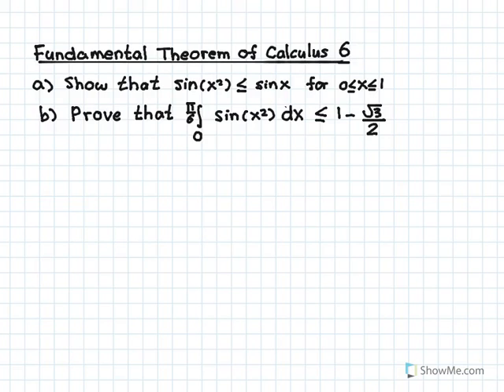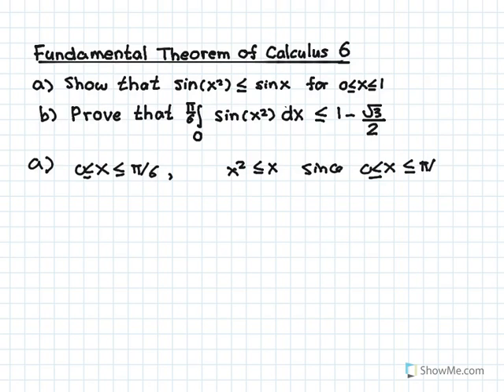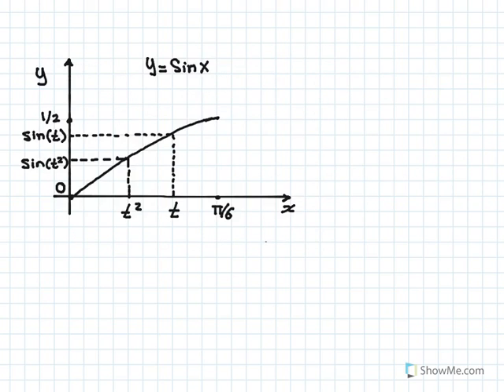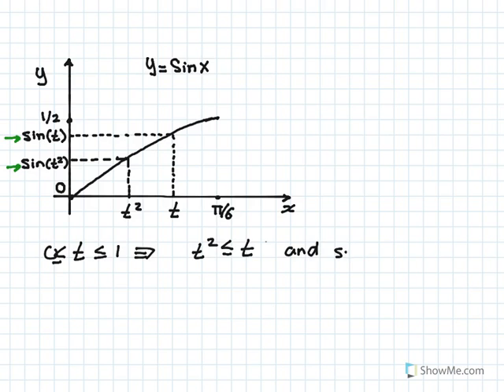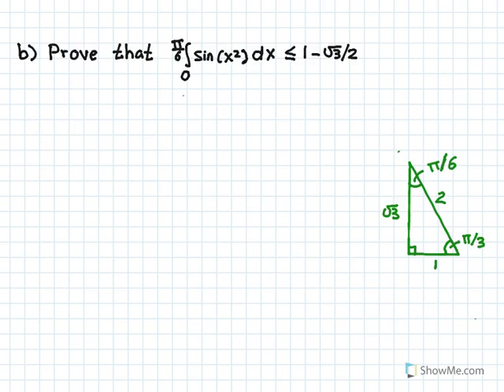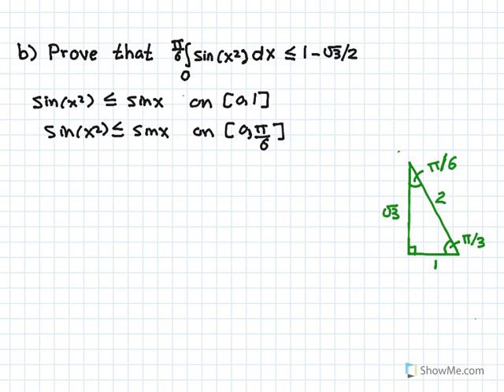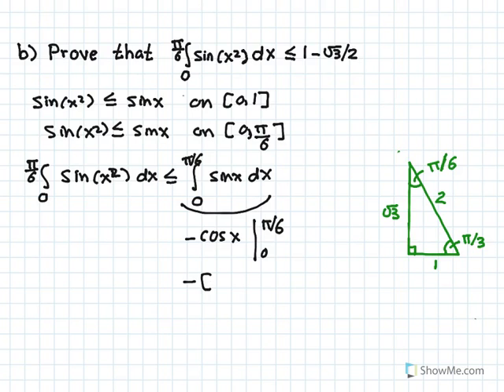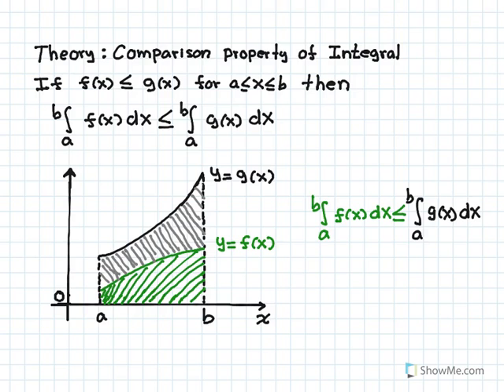Fundamental Theorem of Calculus 6 Video 26